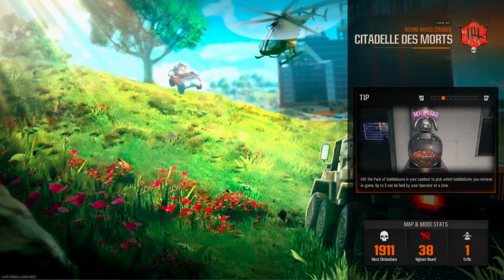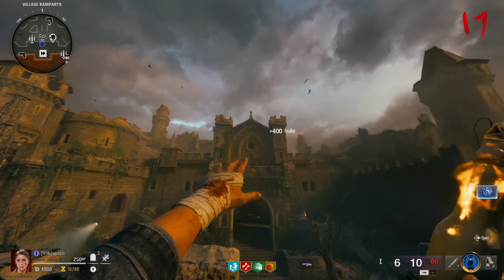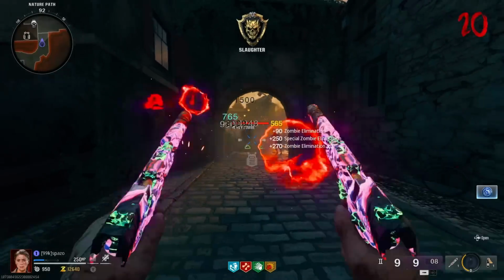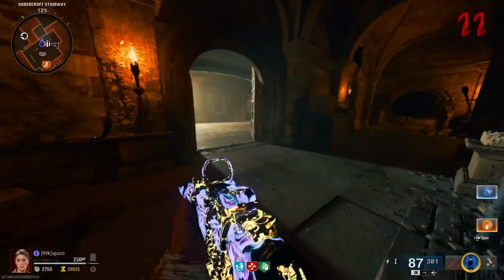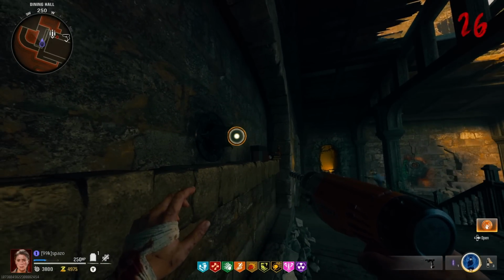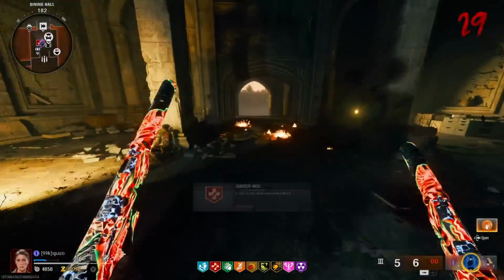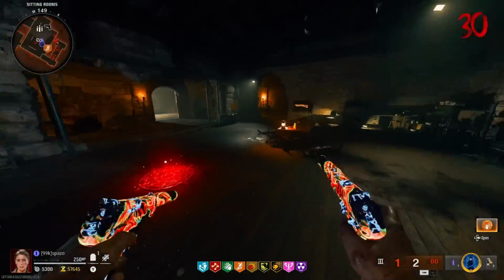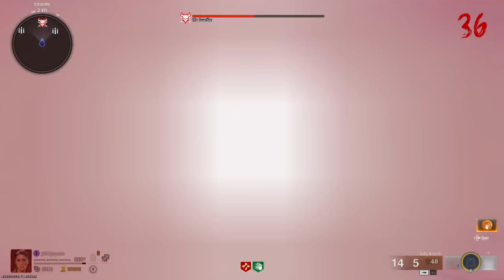BO6 Zombies - NEW EASY SOLO EASTER EGG GUIDE! (CITADELLE DES MORTS)